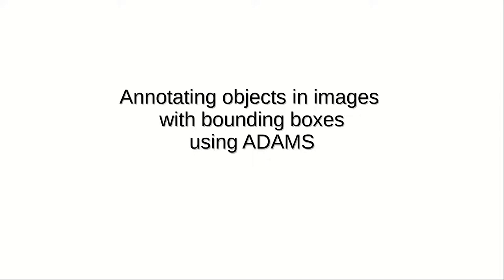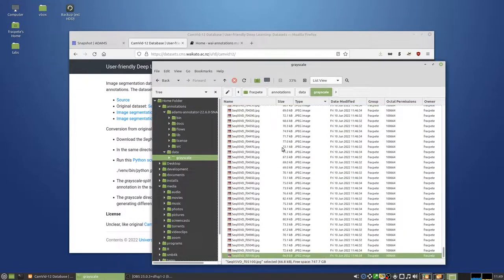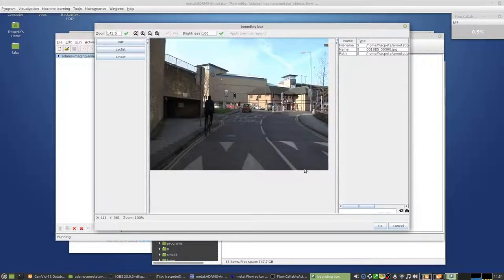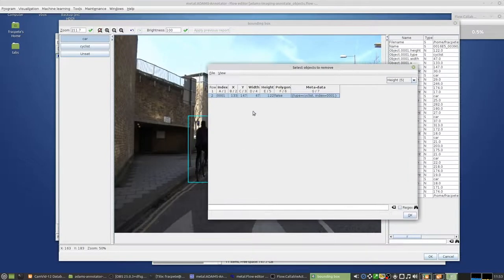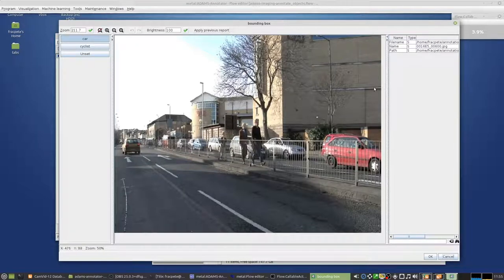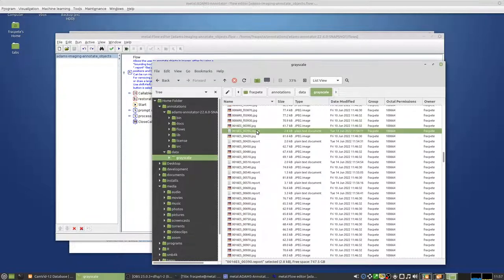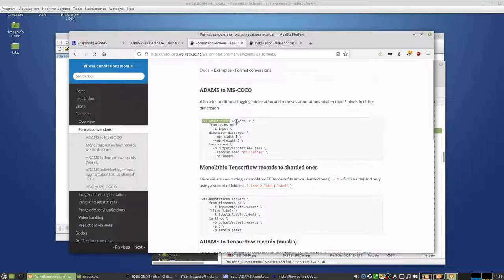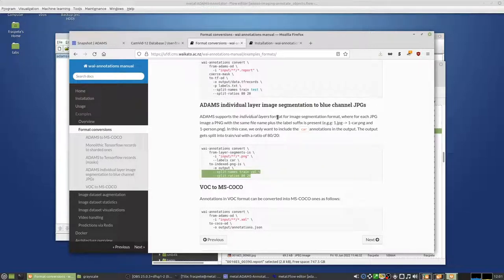Annotating objects in images using bounding boxes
This video shows how you can use an existing ADAMS workflow for annotating images with bounding boxes to be used for training of deep learning frameworks.